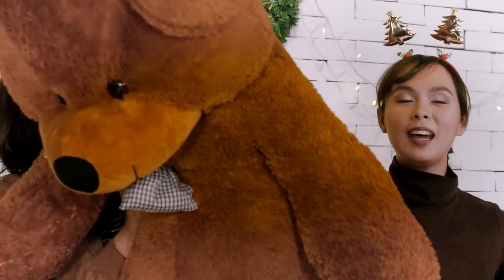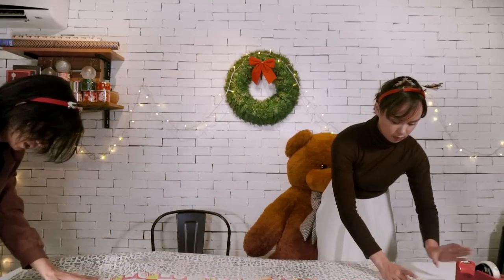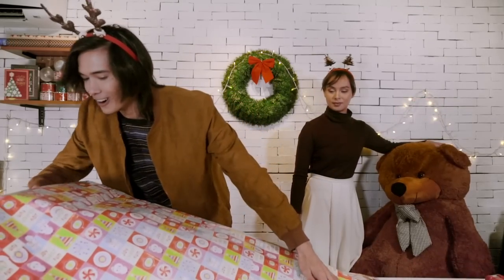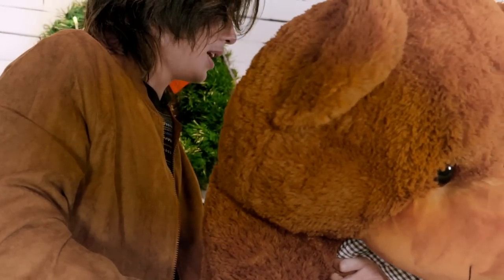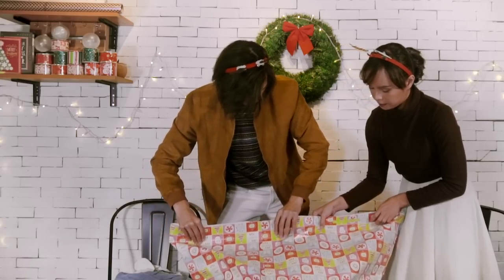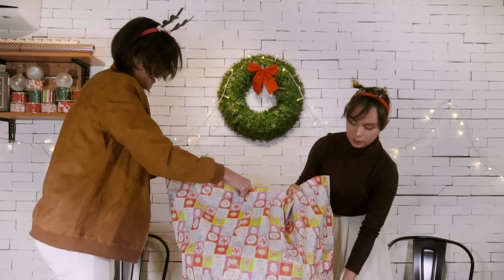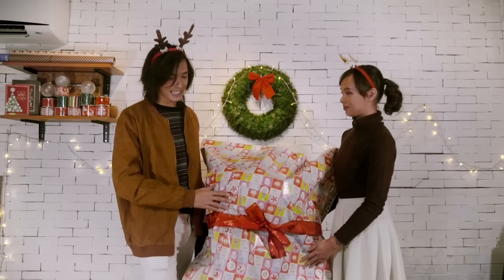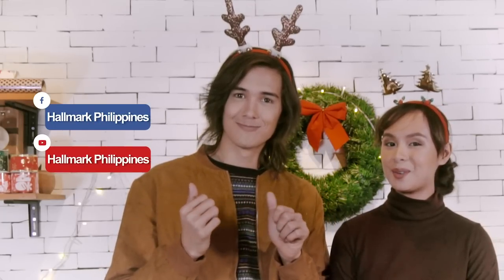Hallmark - Unusual Gift Wrapping: Teddy Bear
Nothing is too big for Tommy and Kaila to handle. Watch them handle their biggest gift wrapping challenge yet.

Hallmark Gift Wrappers and Accessories are available in all leading bookstores nationwide!